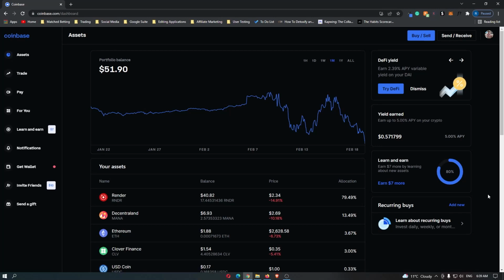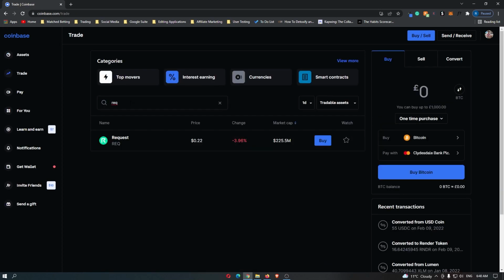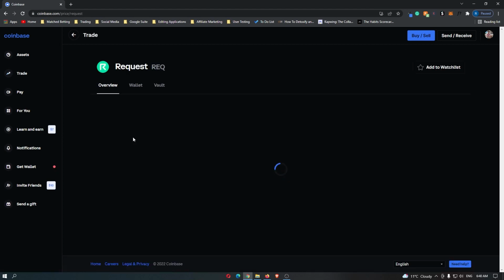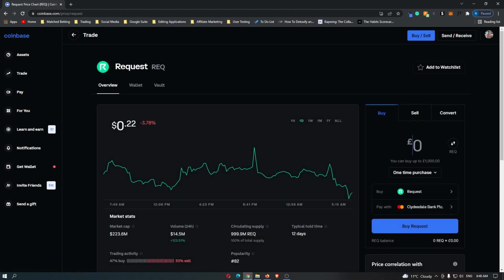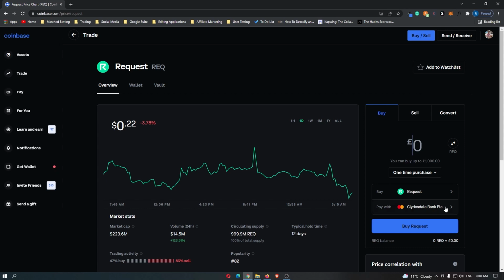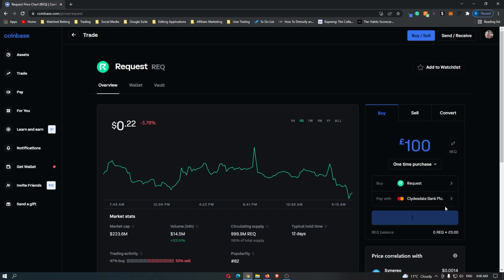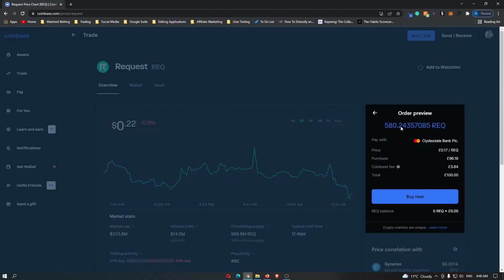How to Buy Request (REQ) on Coinbase for Beginners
In this tutorial I will show you How to Buy Request (REQ) on Coinbase for Beginners